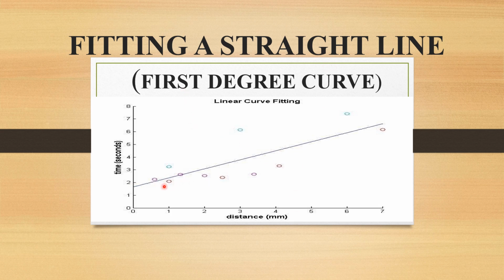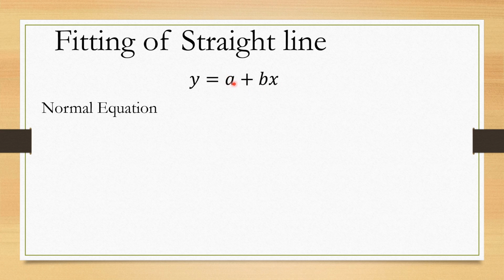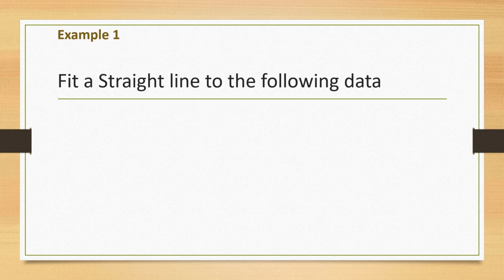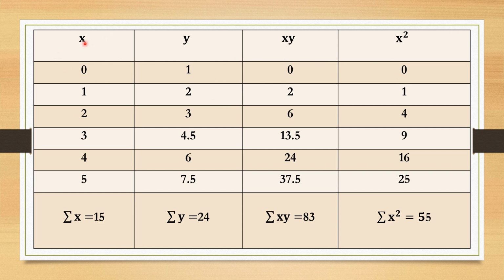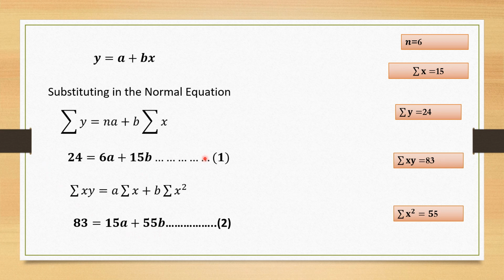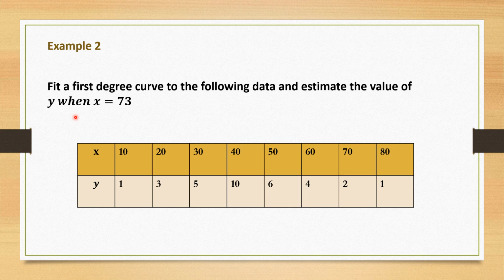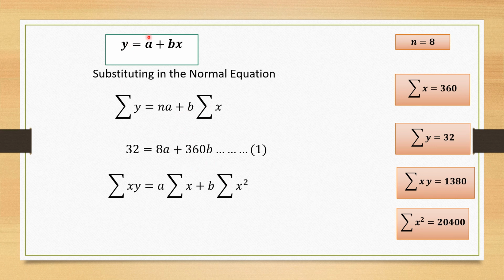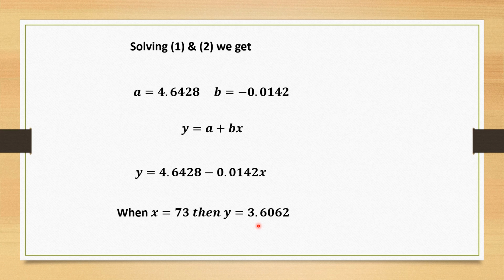Fitting of a straight line